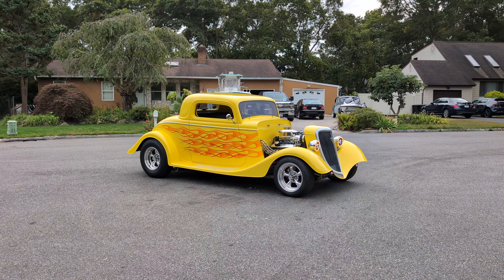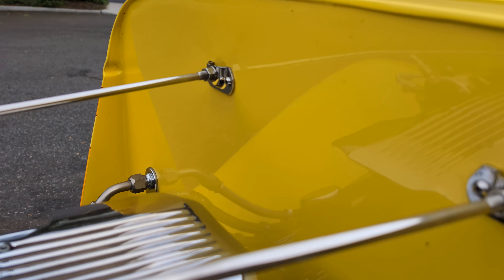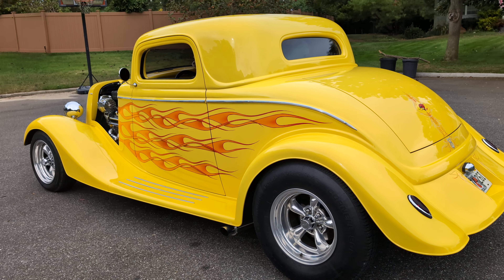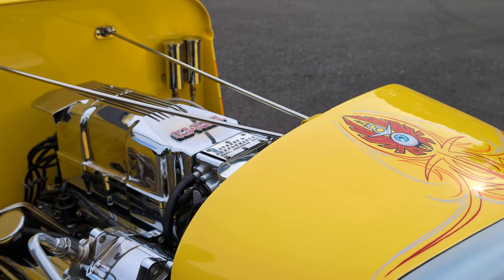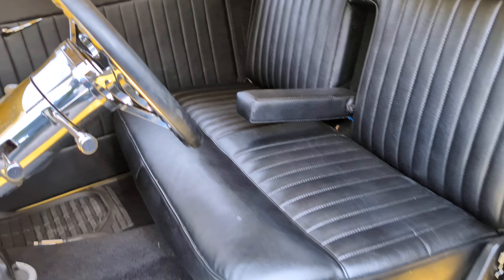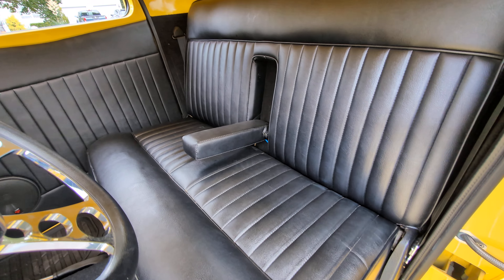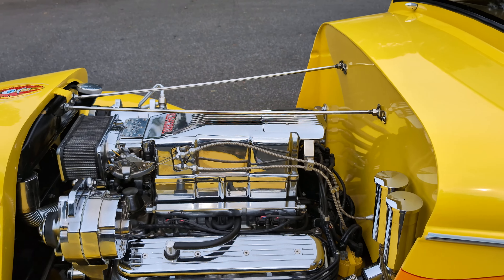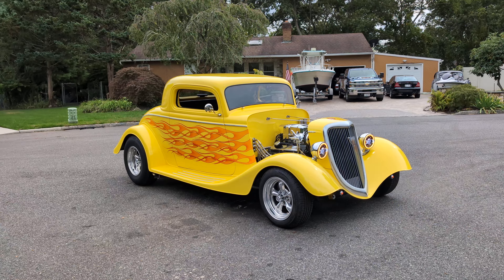Pro Built 1934 Ford 3 Window Coupe For Sale~FI ZZ4~700R4~A/C~Stainless & Chrome~Only 2k Miles!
1934 Ford 3 Window Coupe For Sale

Killer Over the Top, Six Year Build with Over $140k Invested
Beautifully and Tastefully Done with Tons of Customizations
Like Brand New with Only 2,340 Miles
Vintage Air Conditioning and Heat
ZZ4 Built and Detailed V8 Motor
700R4 Automatic Transmission with Overdrive
Street Performance Fuel Injection
Shorty Headers
Serpentine System
Billet Pulleys
All Chrome and Stainless Hardware
Smoothed Firewall
Four-Wheel Disc Brakes
Eagle Wheels Wrapped in 15" BF Goodrich Tires
10 Bolt Rear
Polished Flowmaster Mufflers
Undercarriage is All Chrome and Stainless
Stainless Steel Exhaust From Front to Back with Side Exhaust
Chrome Front and Rear Sway Bars
Chrome Front End
Stainless Steel Gas Tank
Brand New 3 Year Battery Relocated Behind the Seat with Cut-Off Switch
Gorgeous Street Beast Body with Great Customizations ~ Beautiful Lines and Gaps
Gorgeous Hand-Painted Graphics, Pin Striping and Chrome Illusion ~ Over $10k in Artwork
Custom Chrome Grill ~ Beautifully Hand Crafted
Doors Close Like A Vault
Beautiful Headlights with Skull and Halo
Smoked Rear Tail Lights
Third Brake Light
Tinted Windows All Around ~ Even the Windshield
Suicide Doors with Remote Poppers
Comfortable and Roomy Interior ~ Can Accommodate Driver's of All Sizes
Classic Instruments Gauges
Ididit Tilt Steering Column
Locar Aftermarket Pedals
Locar Shifter
Mini Rear View Mirror
Corvette AM/FM Radio ~ Sent Out to be Modernized and Sounds Great
Nice Speakers in the Door
LED Interior Light
Buttons for the Lights Are Hidden Under the Dash
Custom, Hand Made Door Latches
Defrost Works
Very Nicely Finished Trunk
Storage Bin Under Cover
Fuse Box and Wires in a Neat Panel Behind the Seat
Windshield Wipers Work but Are Not on the Car
Runs and Drives Great ~ Very Reliable and Great on Long Drives